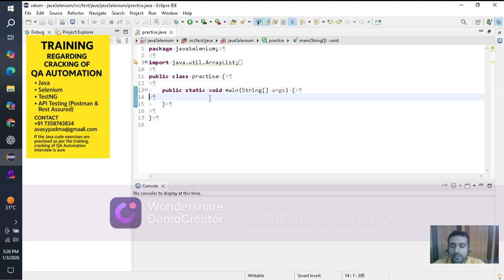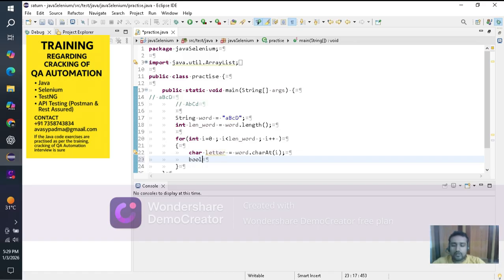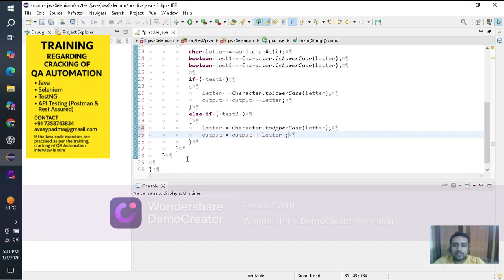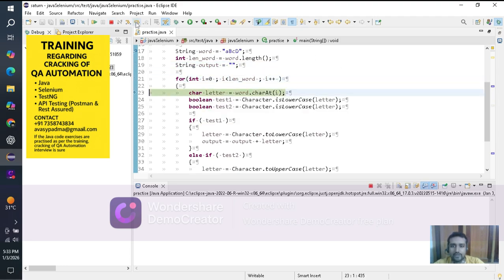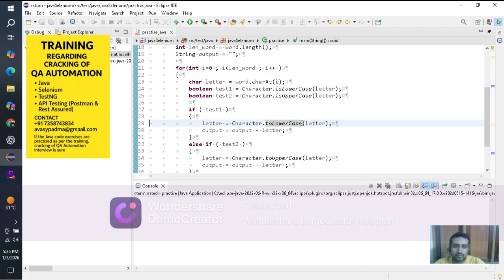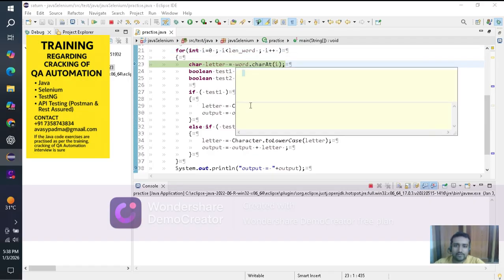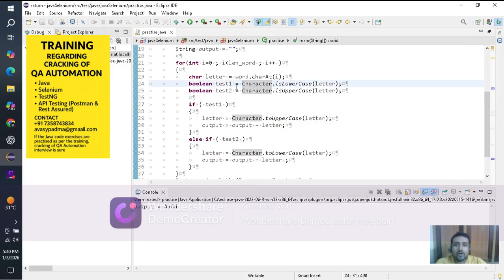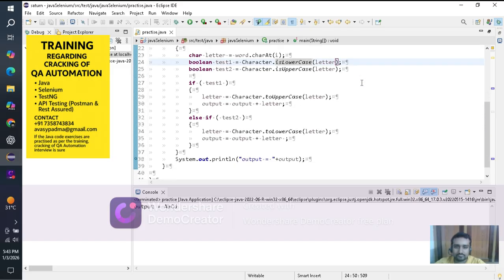This Java code destroyed 50% of QA Automation interviews 😱